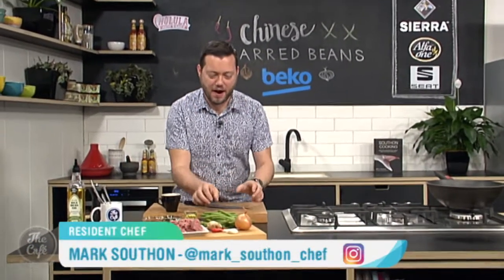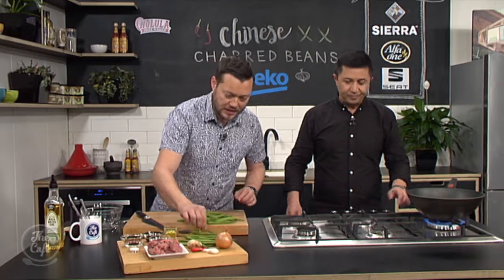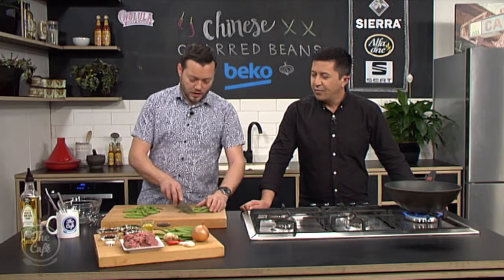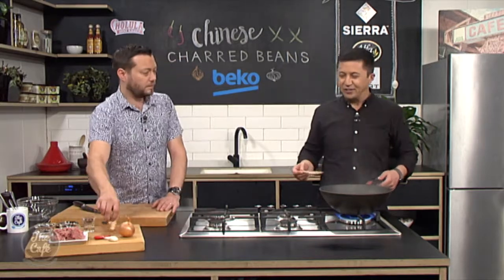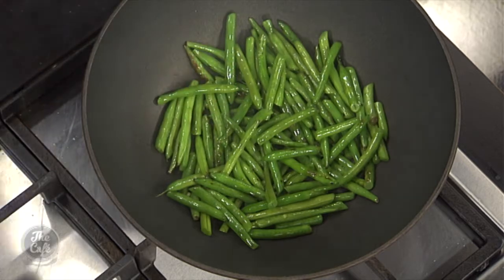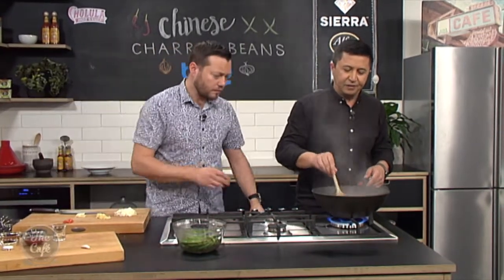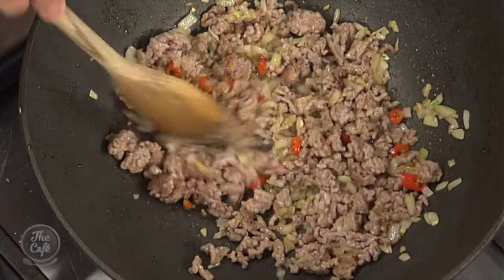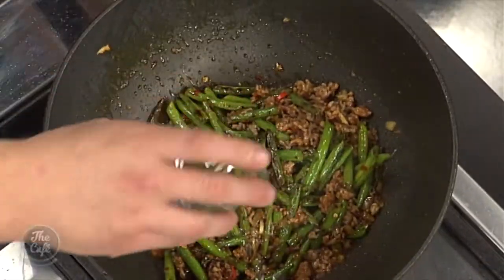Chinese Charred Beans